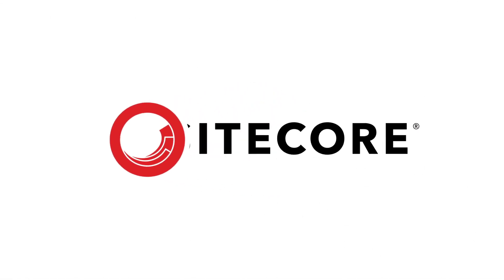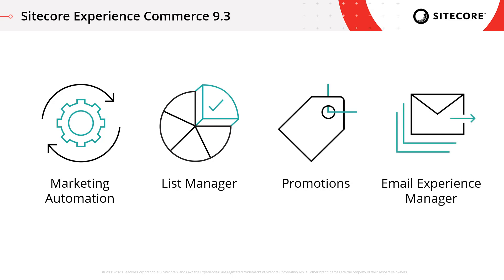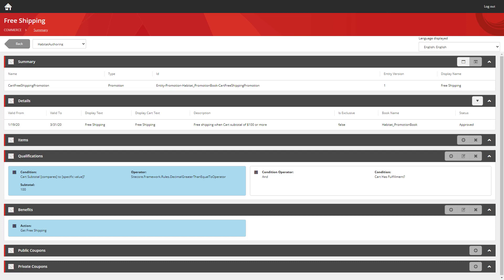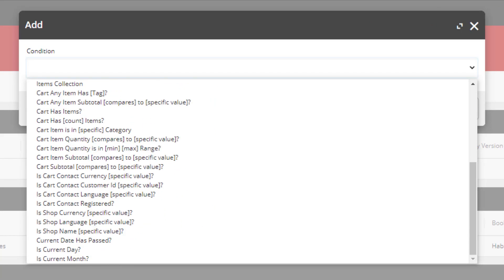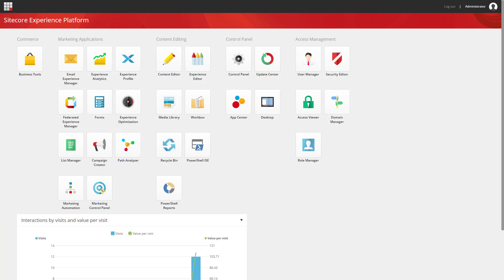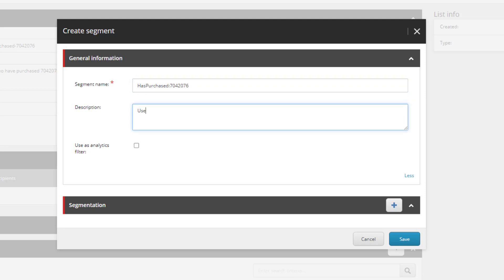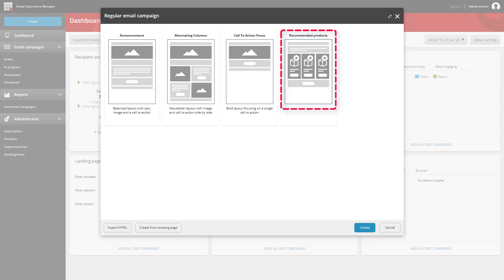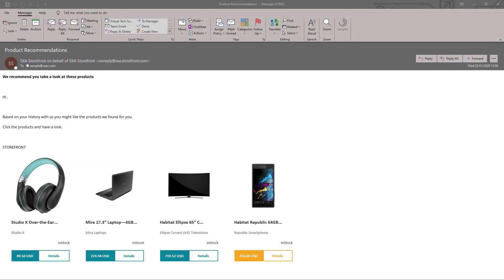Sitecore Experience Commerce 9.3 - New marketing features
In this episode, Rob Earlam (@RobEarlam) walks through the new marketing capabilities available in the 9.3 release of Sitecore Experience Commerce.